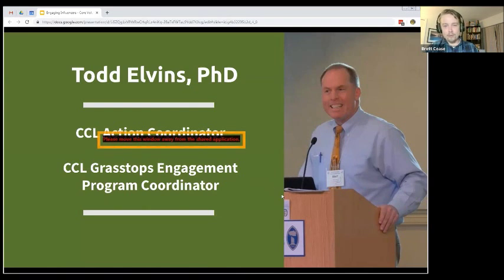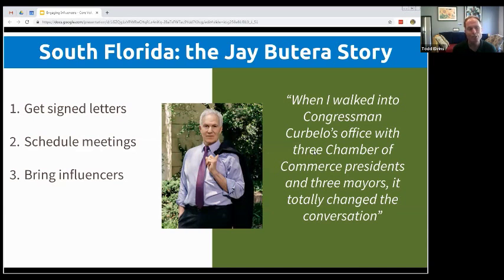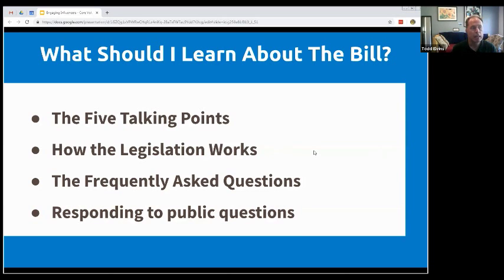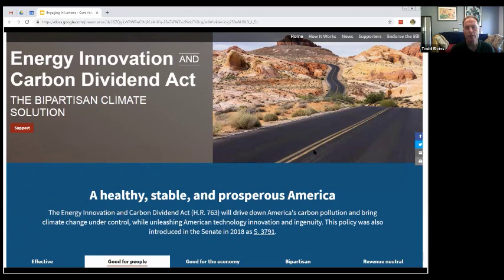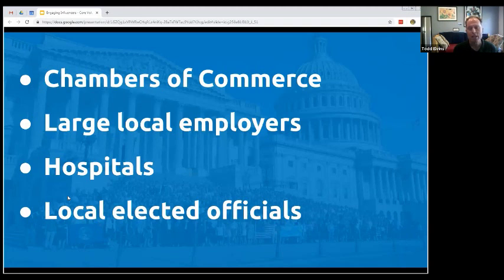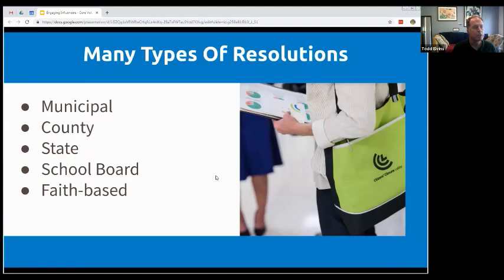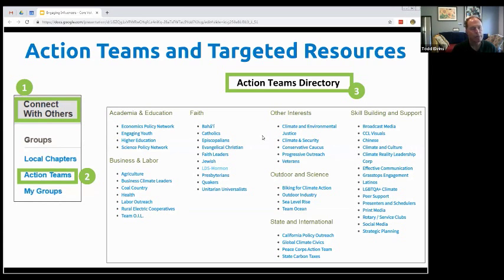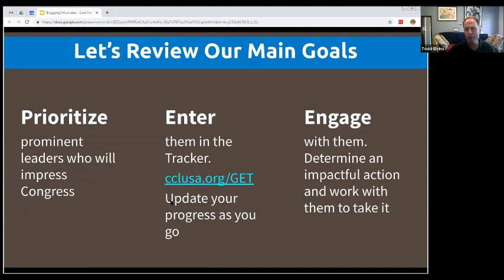CCL Training: Engaging Community Leaders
Join CCL Action Coordinator Todd Elvins for a training that highlights the beginning steps to get started building support for the Energy Innovation Act from prominent local faith, business, and community leaders and elected officials who will impress your members of Congress in your own community.

Skip Ahead to the following section(s):
(0:00) Introduction
(2:25) Endorsement Story & Five Levers Review
(7:45) Getting Endorsements
(17:08) Using the Energy Innovation Act Website
(22:14) Prioritizing Engagements
(27:08) Types of Endorsements
(31:30) Action Teams Discussed